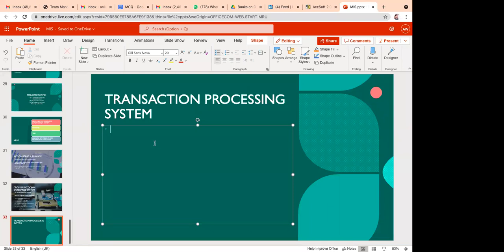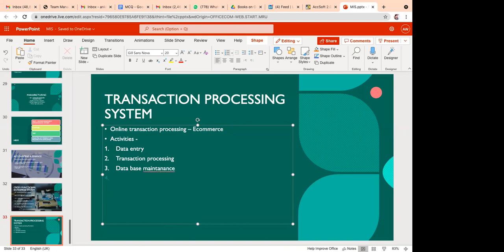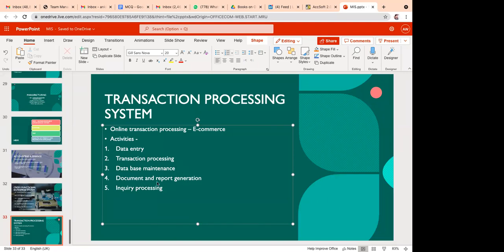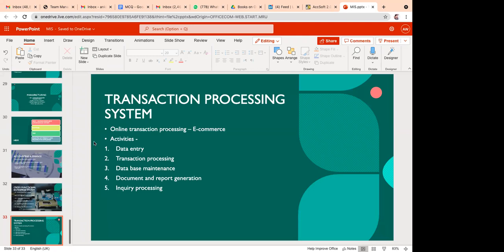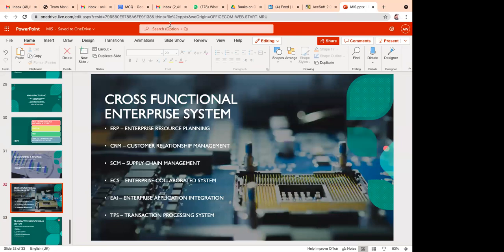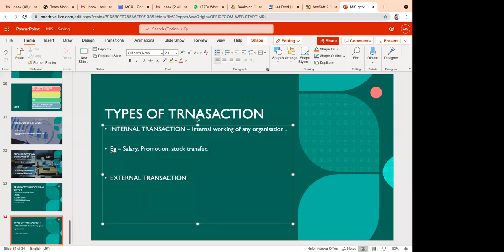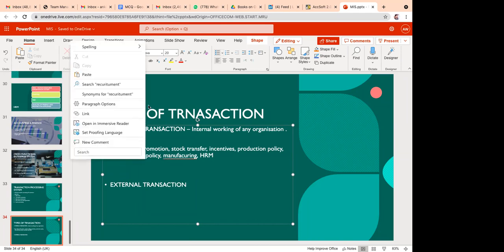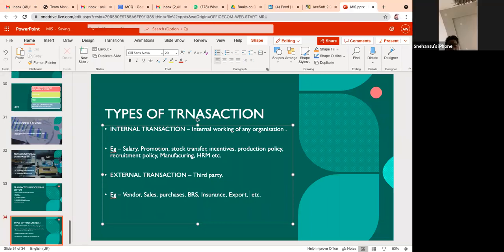IIBM Institute | Transaction Processing System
A Transaction Processing System (TPS) is a type of information system that collects, stores, modifies and retrieves the data transactions of an enterprise.